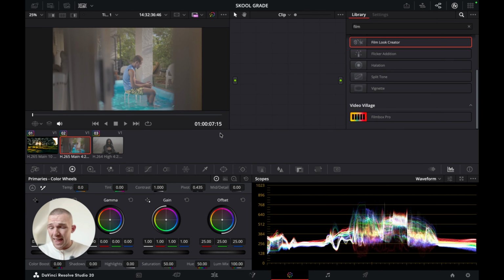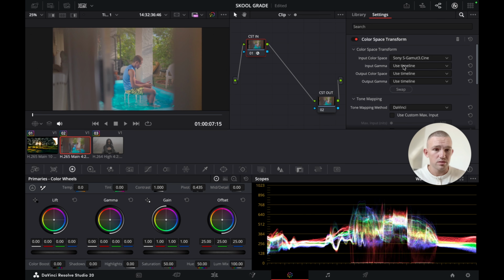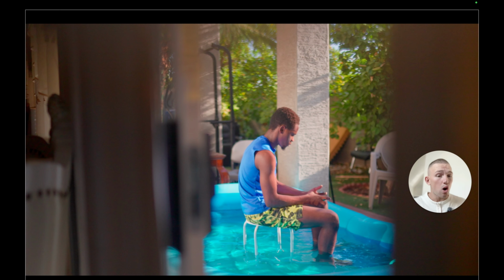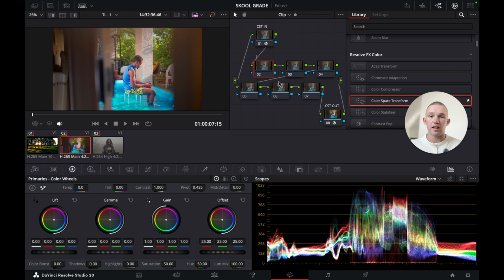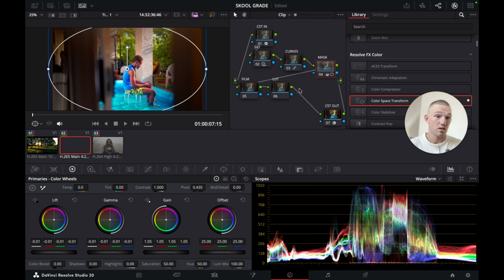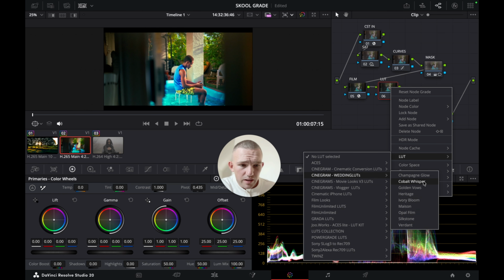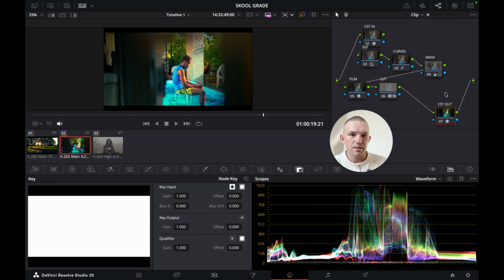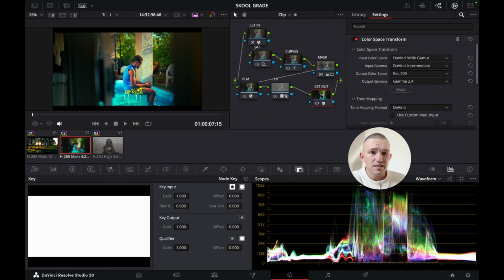Learn Color Grading in 10 Minutes | DaVinci Resolve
As a full-time filmmaker, I’ll show you a quick and easy way to start color grading in DaVinci Resolve—even if you’re a complete beginner.

In this tutorial, I take flat S-Log3 footage and show you step by step how I transform it into a cinematic final grade. We’ll cover the essential tools you need without making things unnecessarily complicated.